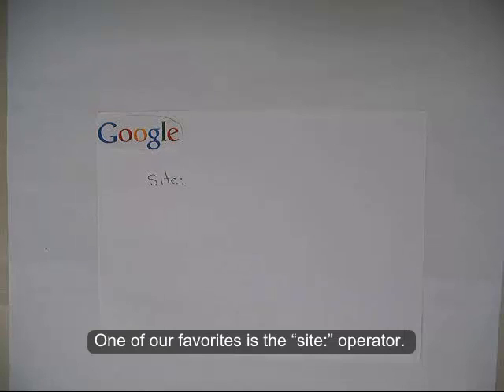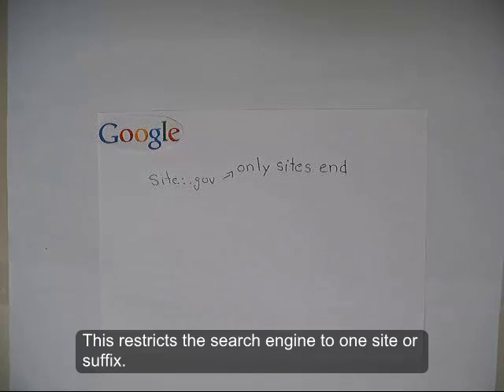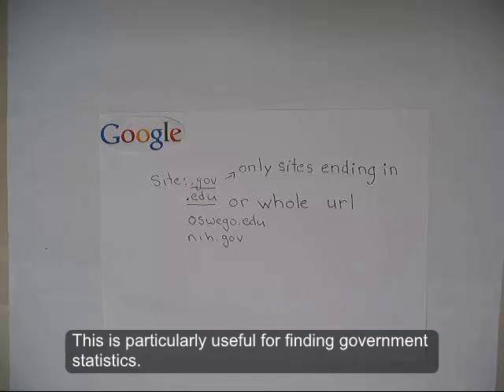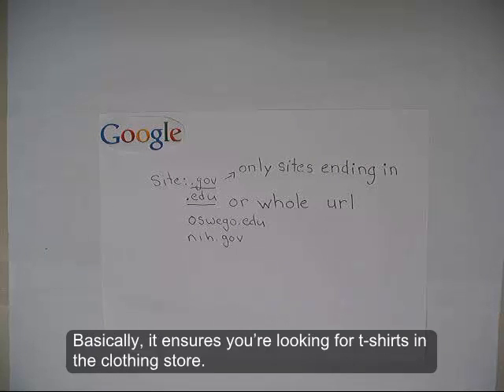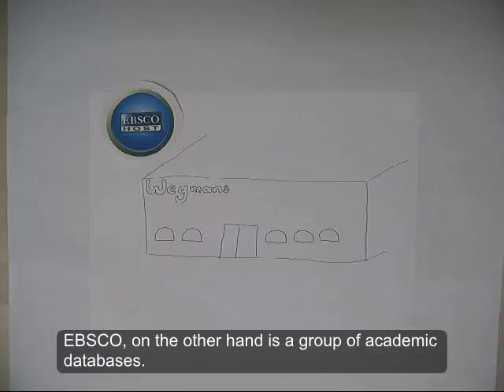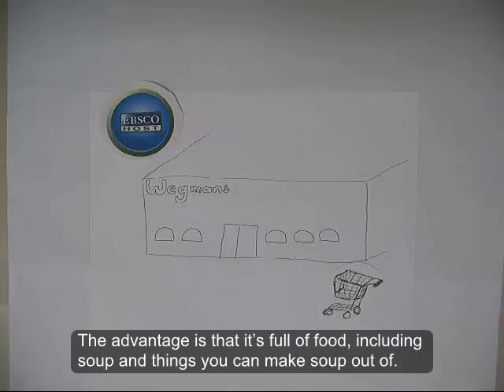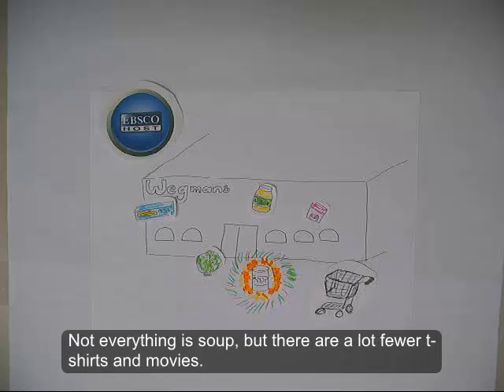Google vs Databases